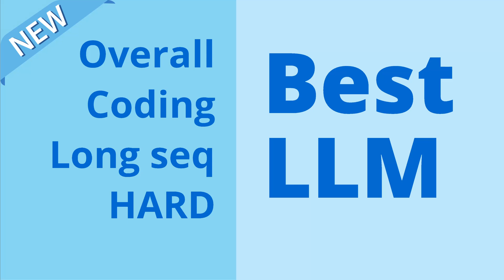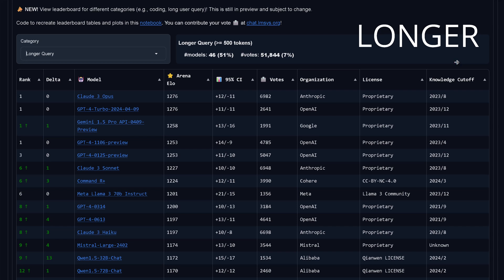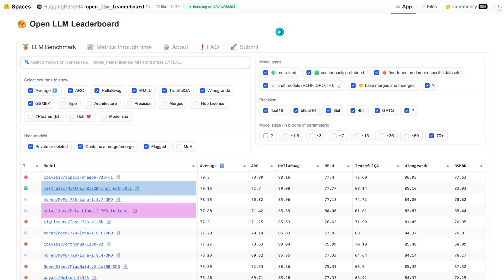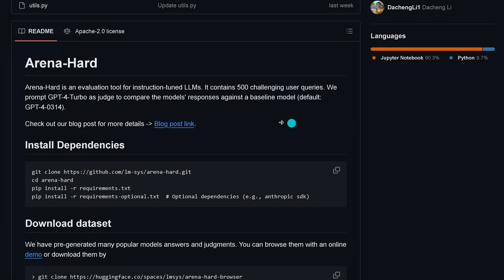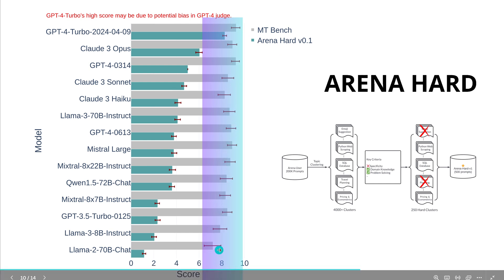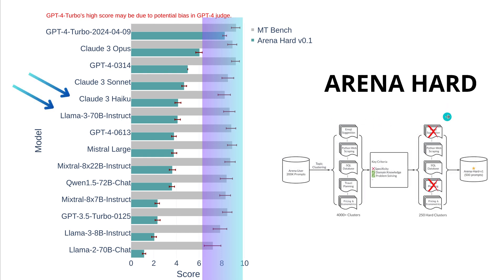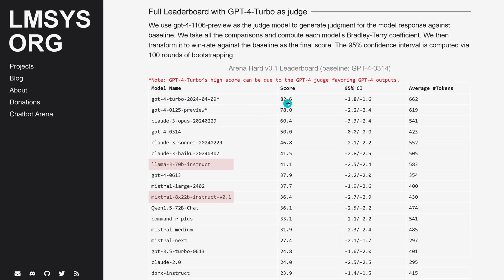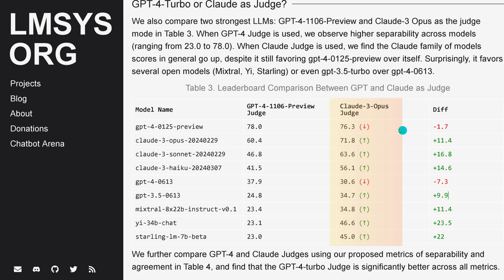BEST LLMs for Coding, Long Context, Overall Perform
Multiple benchmarks show you TOP 10 LLMs for Coding, for long sequences and long context length, for best overall performance and best LLM for hard to solve LLM tasks. All data as of today, April 22, 2024.

New LLM benchmark especially to judge and evaluate the performance of new LLMs on hard to solve tasks: ARENA HARD (Github).